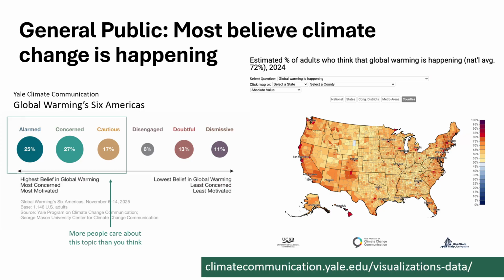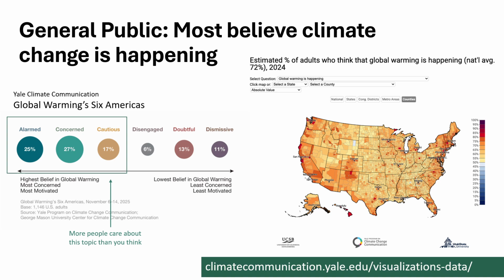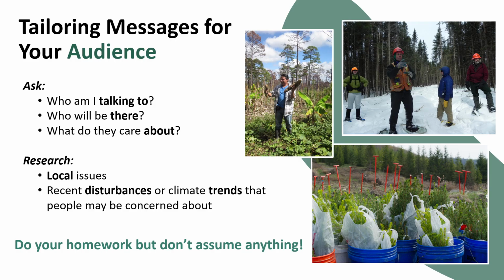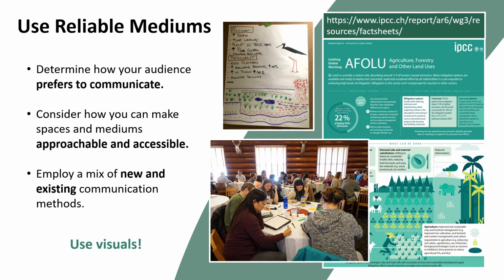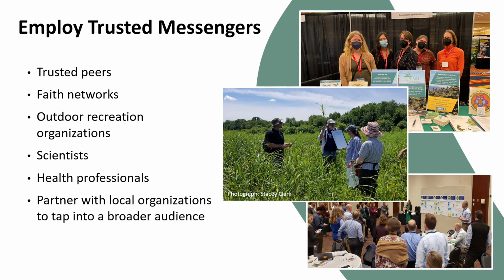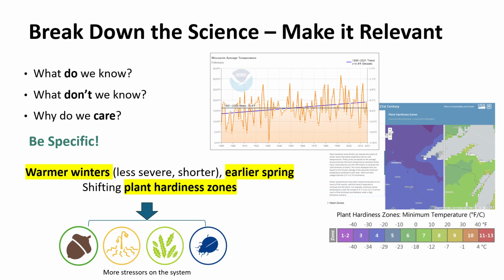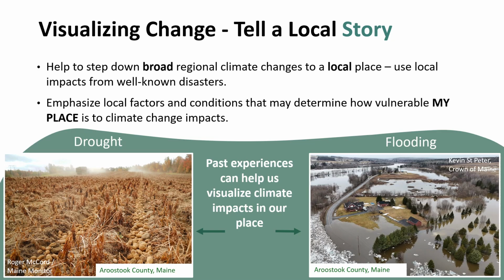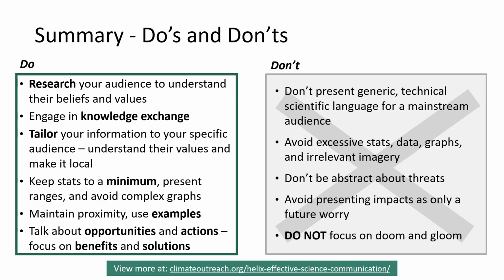Climate Change Communication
Recorded as part of the 2026 Adaptation Planning and Practices Online Training. Online training offered by the Northern Institute of Applied Climate Science using the Adaptation Workbook (adaptationworkbook.org). More information on our trainings can be found